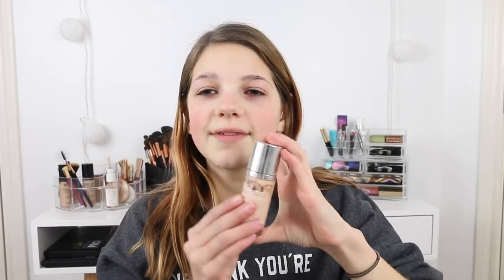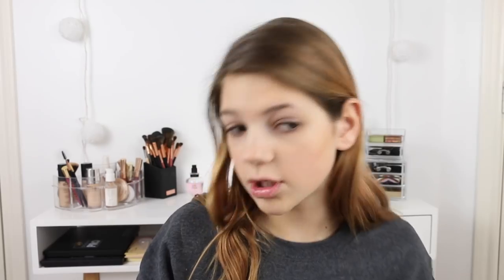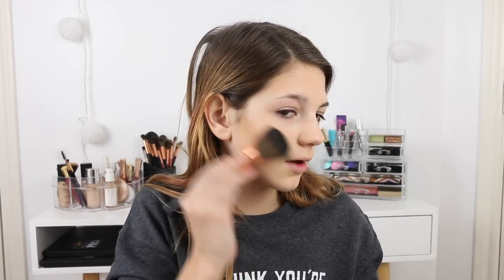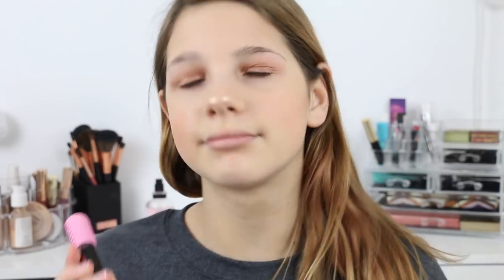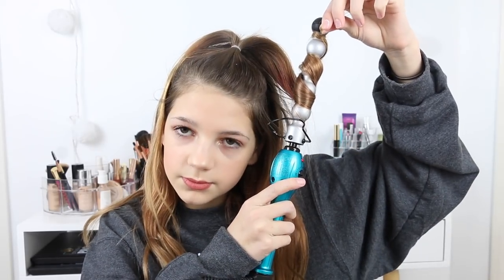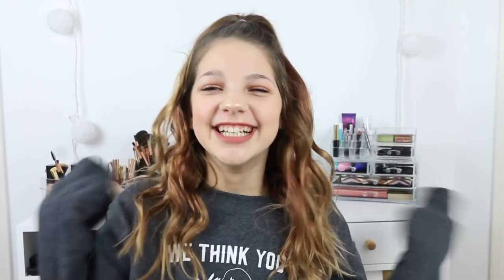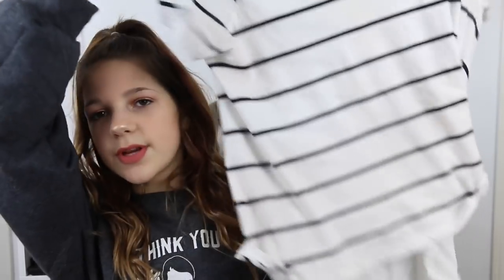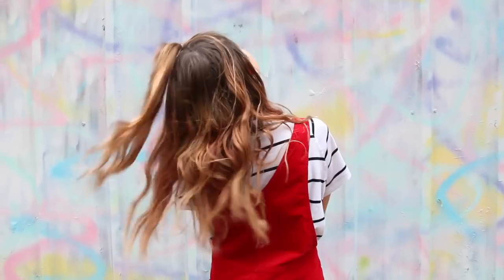Everyday Get Ready With Me, Natural Make Up, Hair, Outfit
I have recently been learning how to do make up and I love it. I have been asked to do make up videos a lot, so here is an everyday, fairly natural make up and hair look. I put on a casual dressy outfit for a finished look that you could wear out to the mall or a fun party.

Here are the things I used:

MAKE UP
Primer - Poreless Primer by Tarte

Foundation - tinted Hydro Boost by Neutrogena Classic Ivory #10

Highlighter - Tarte Park Avenue Princess Highligher

Mascara - Cover Girl Waterproof Total Tease

Mascara - Maybelline The Rocket Volume Express

Lips - Colourpop Supernova Shadow

HAIR
Bed Head Rock N' Roller Curling Wand

OUTFIT
Red overall Dress - Forever 21